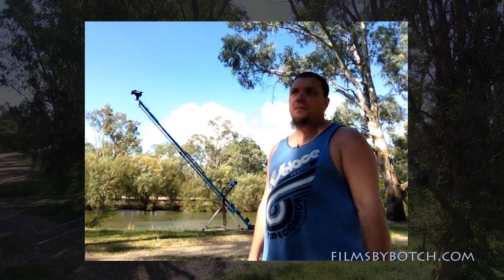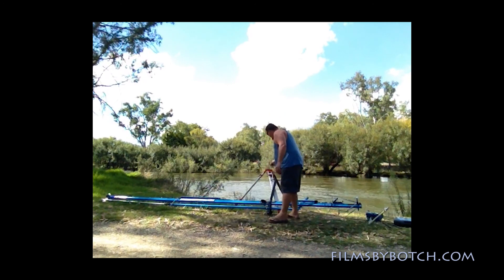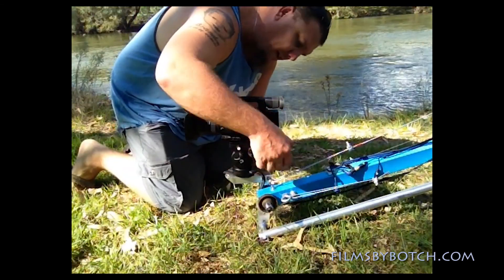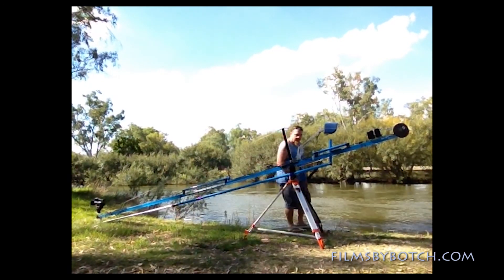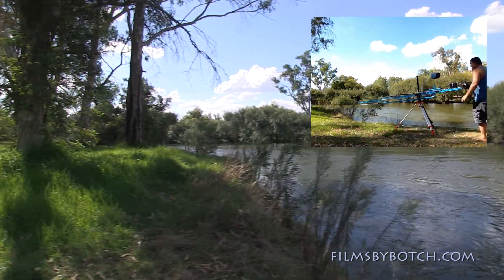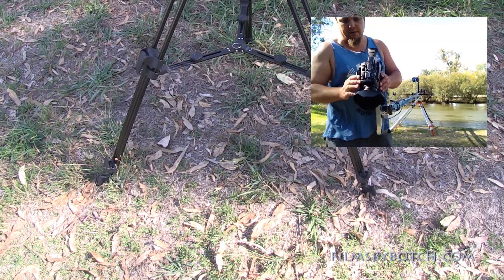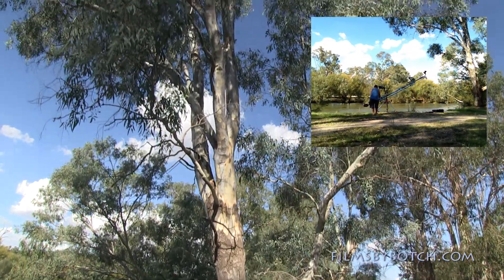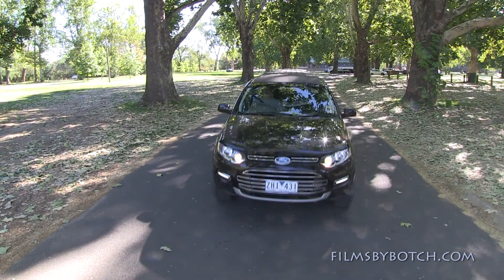How to assemble and test botchs supersize homemade DIY camera crane jib with tilt head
**SEE MY OTHER VIDEOS ON HOW TO MAKE THIS**
This is the assembly and test footage of my large homemade camera crane.
After successfully making a electric camera slider I thought id have a go at building a large camera crane, using things that are relativity easy to find.  Ive watched pretty much every camera crane How to Video on youtube and picked the best ideas & methods that I could find. The base is made from a modified surveyors tripod, the boom arms are made from concreters screeds, and the tilt/adjust arm from a bullfloat.

Video mostly filmed using an ipad with an app (which was meant to be HD .. but wasnt...shouldve just stuck to the camera app that came with the ipad) Audio was zoom h4n with lapel and synced to ipad clip. Camera on Crane is Canon xf100 (search for canon XF100/105 group on Facebook if you own this camera)